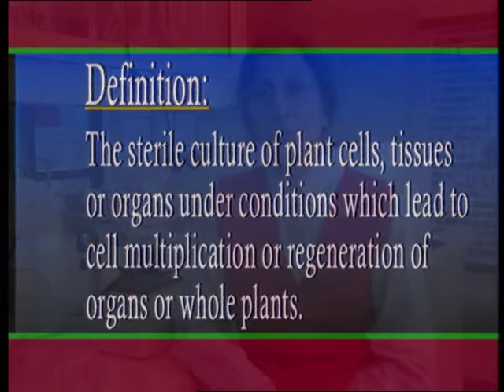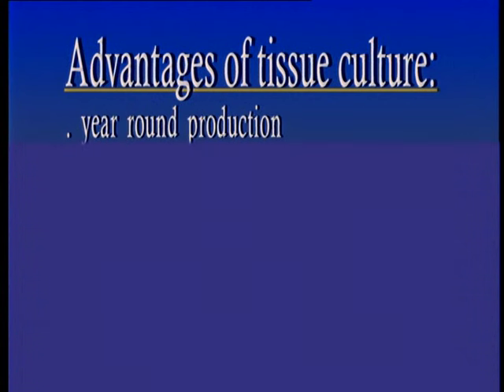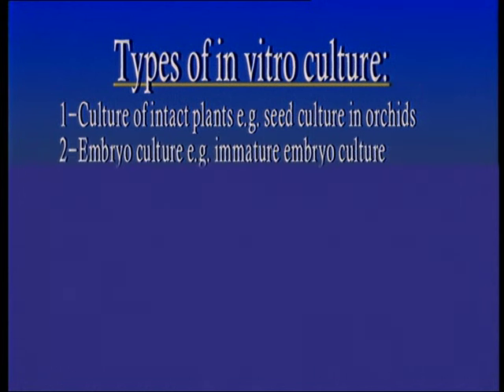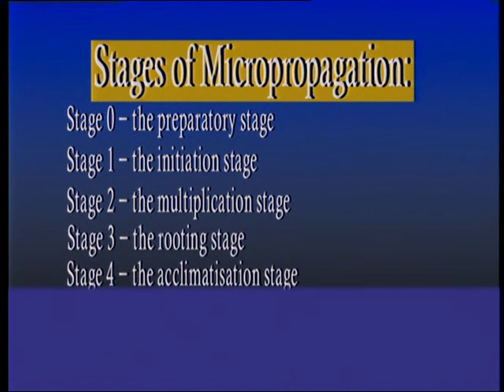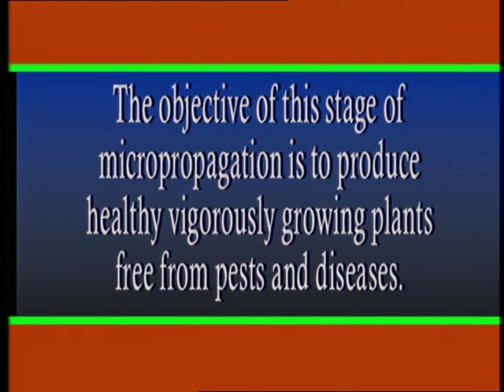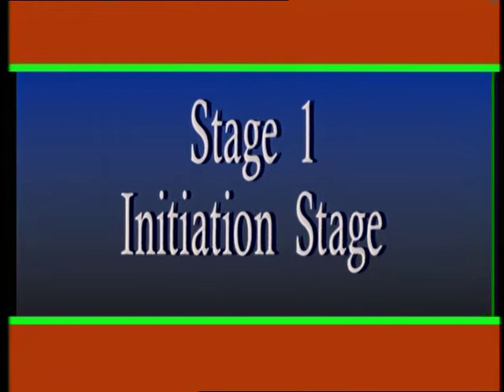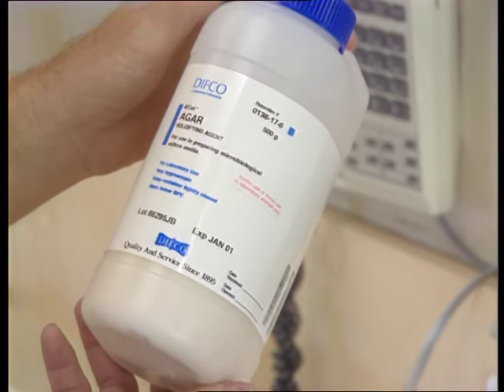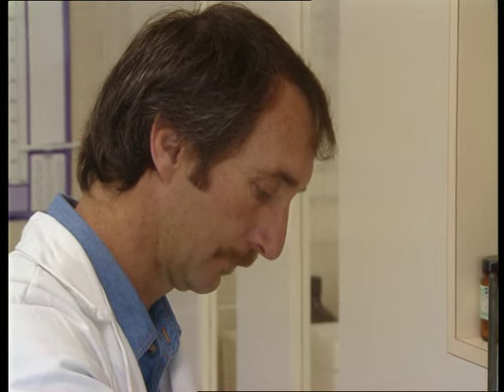Basic Plant Tissue Culture Part 1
The purpose of Basic Plant Tissue Culture video produced by Professor Acram Taji is to provide the theoretical as well as practical basis of plant tissue culture for the production of higher plants via in vitro techniques.  The video covers the following important areas:
Stock plant management
Media preparation
Aseptic procedures
Stages of micropropagation including initiation, multiplication, rooting and acclimatization (hardening off).
This video is aimed at researchers, teachers, students, nursery people and other individuals who are interested in plant cell, tissue and organ culture, particularly in clonal propagation.

Prof Acram Taji was my supervisor during my PhD and now a friend who allowed me to upload this educational video which she made in the University of New England over 20 years ago.